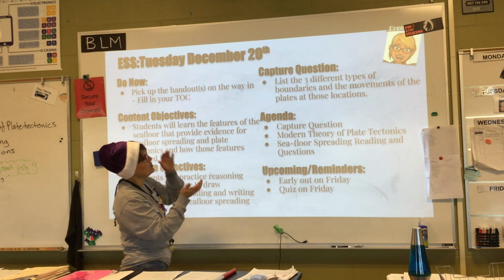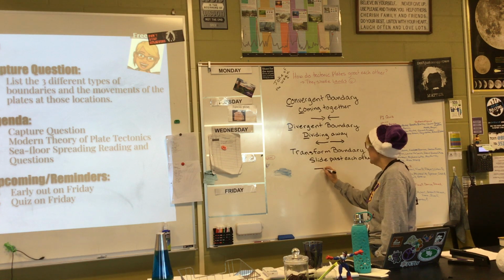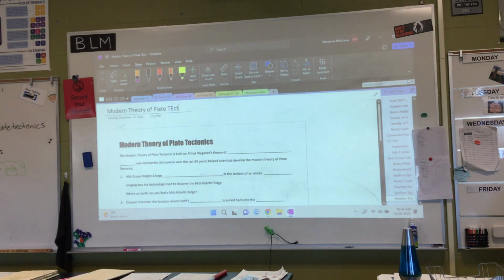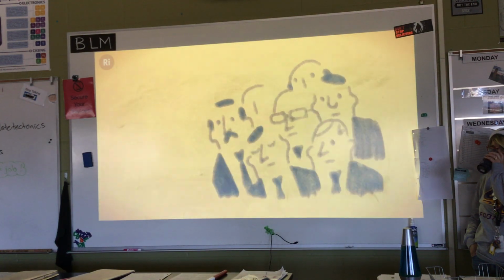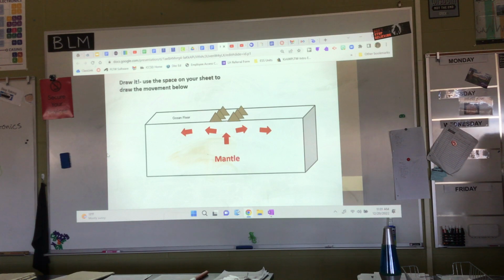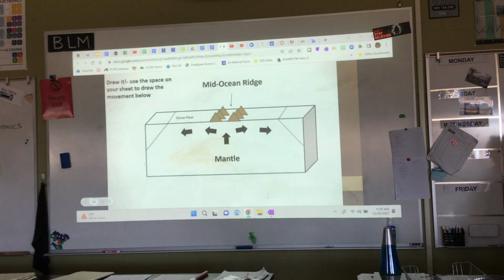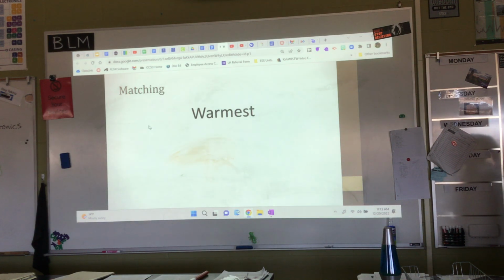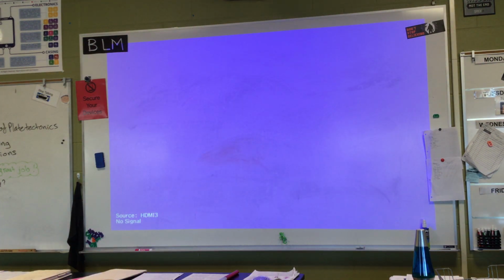12/20 Modern Theory of Plate Tect and Sea Floor Spreading Reading